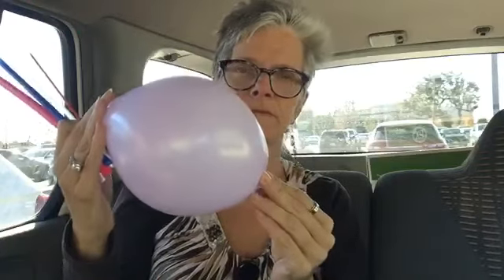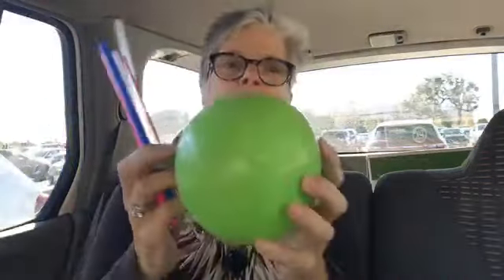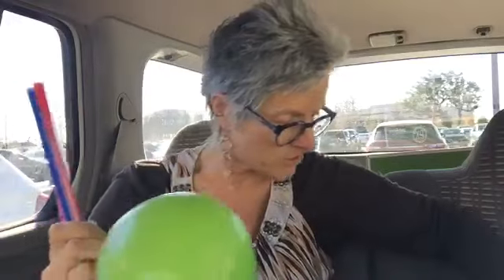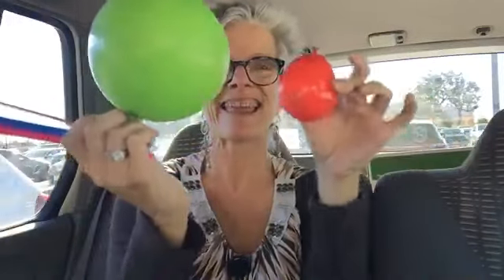Why Does It Hurt To Drink Water Or Eat After WLS?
There is a reason why even WATER hurts right after WLS (weight loss surgery) - it is swelling! The healing going on inside. Here is an example of what I found to explain it lol

My Stats
Surgery Date: 10/09/2016
Highest weight: 256+ (I hid from the scale & photos)
Pre-Op appointment weight: 236
Day of surgery weight: 200
Current weight: 118-134

You can follow me on any of these social media platforms:
Facebook: @wlsaaa (weight loss success at any age)
      Page: WLS Habits 4 U with Lisa Marie
My Fitness Pal: lisamariethomas44